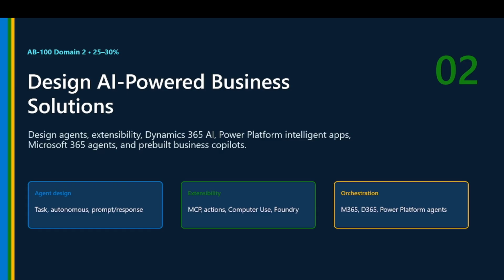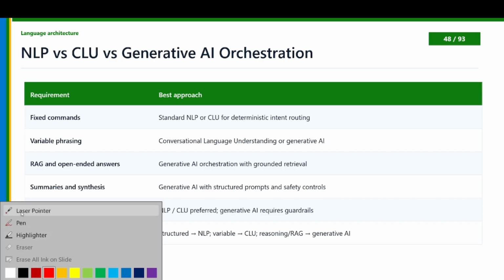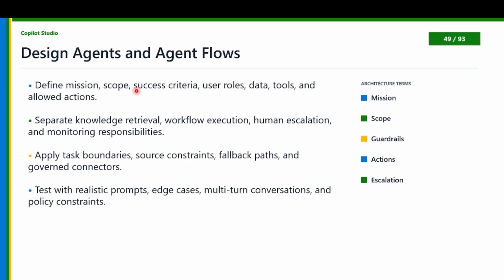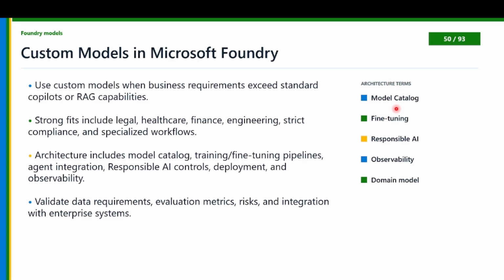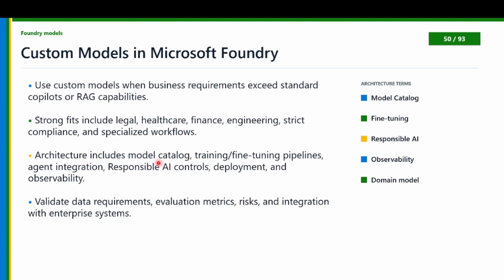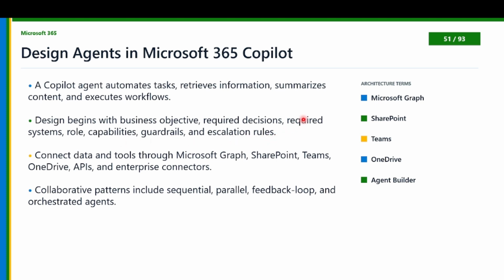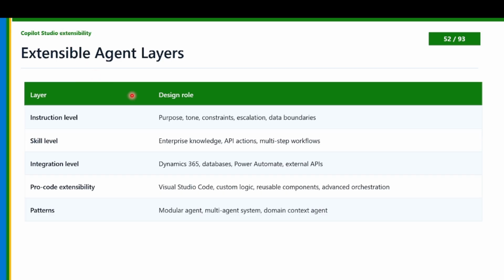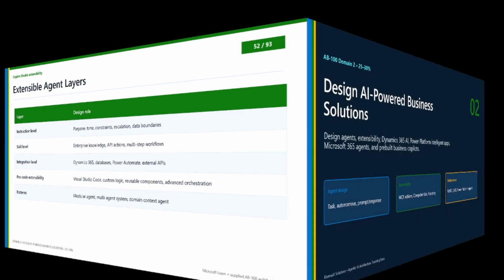AB-100 Microsoft 365 AI Agents: Teams, SharePoint, Graph, Voice & Copilot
Design AI agents that work across Microsoft Teams, SharePoint, Microsoft Graph, Microsoft 365 Copilot, voice channels, and enterprise knowledge.